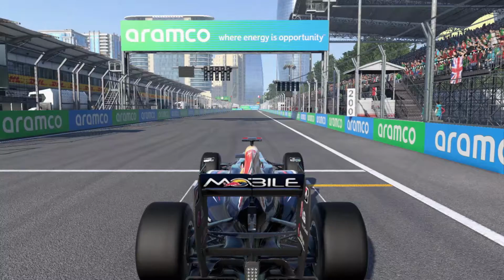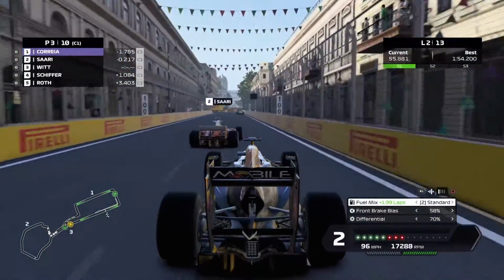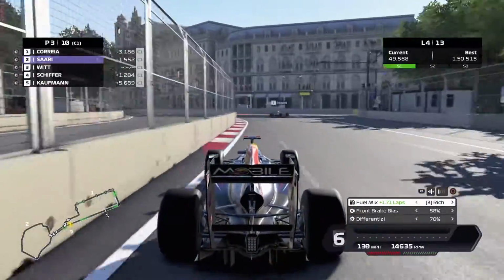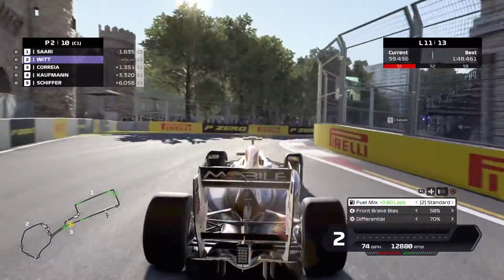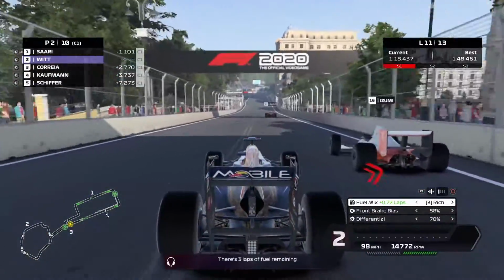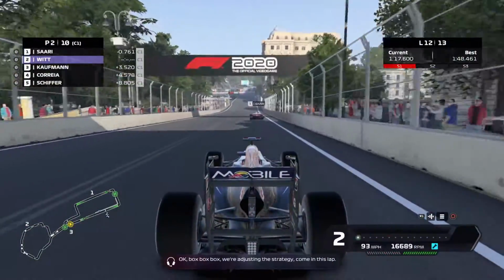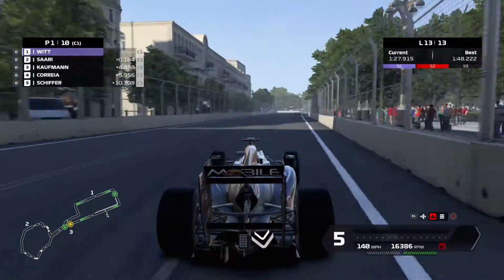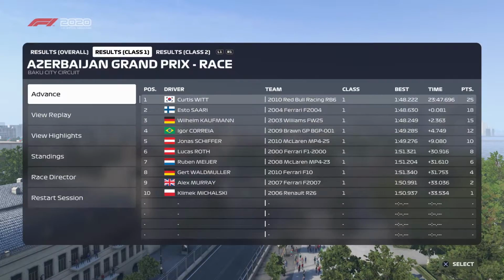2004 Ferrari Vs 2009 Brawn Vs 2010 Red Bull (Epic Racing) - Azerbaijan Grand Prix F1 2020